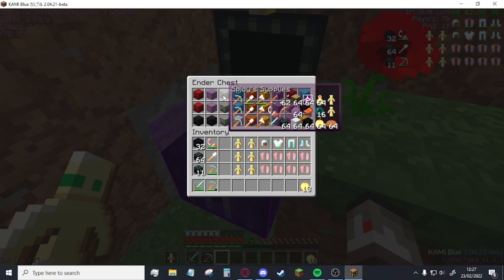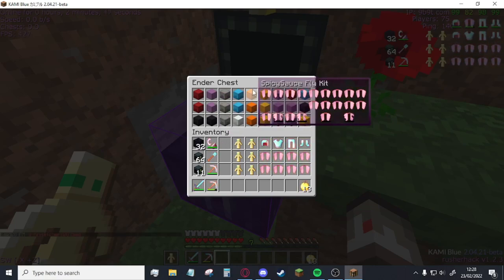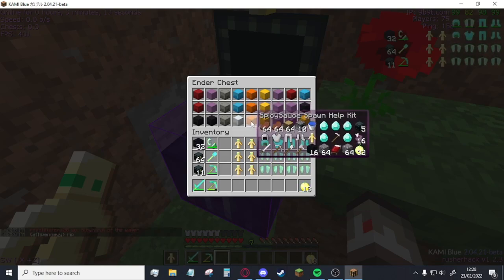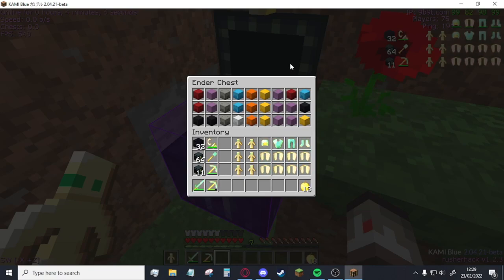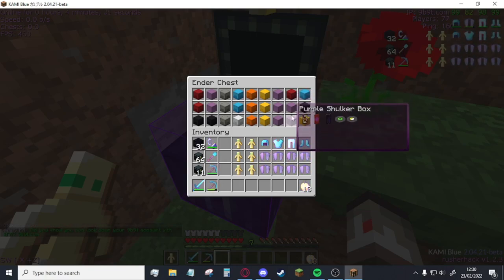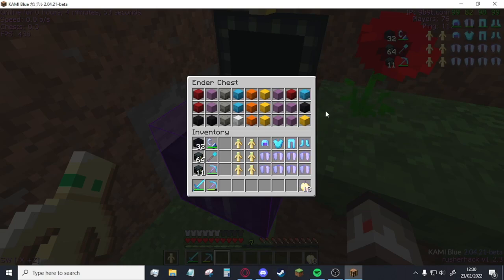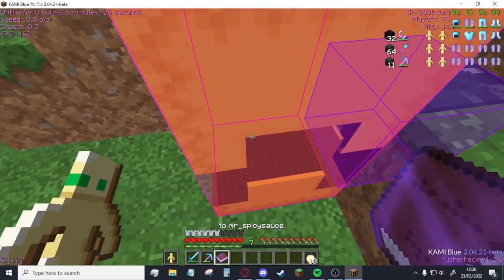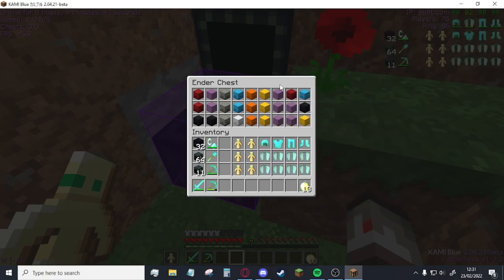What's in my 9B9T E chest?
just a short vid on what i have in my e chest as all times